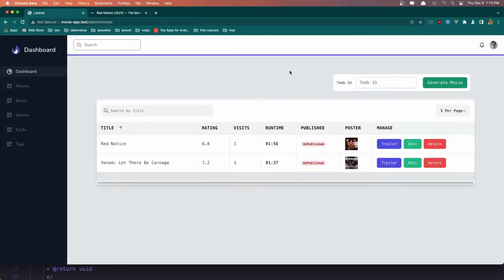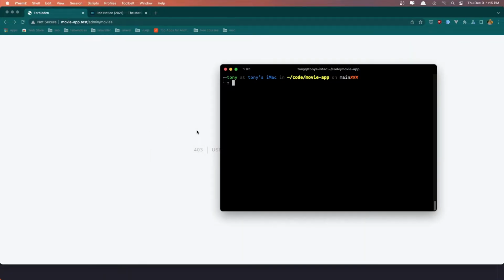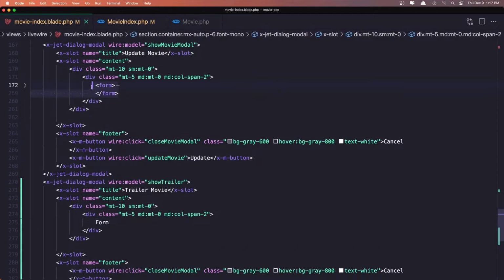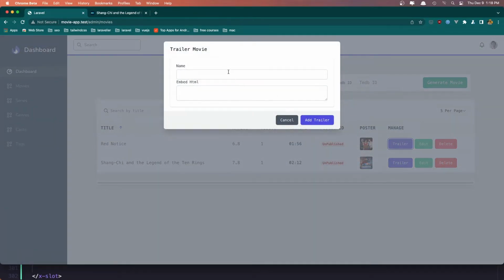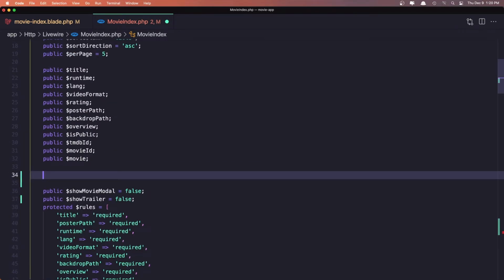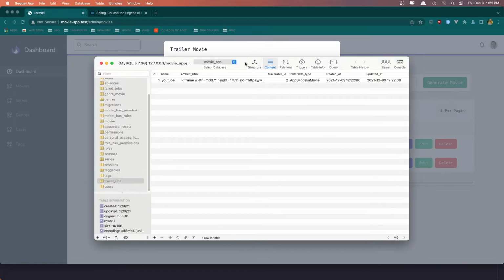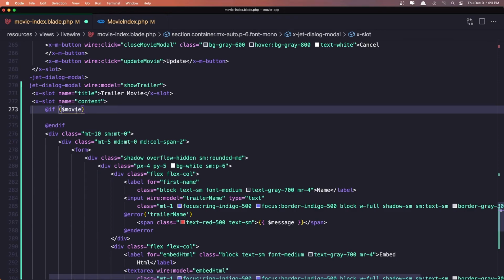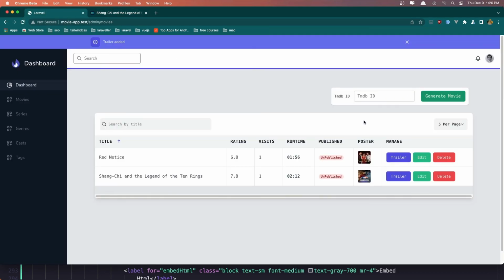Laravel Livewire Tutorial Create Movie Website #33 Add Trailers to Movie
In this video, we are going to work with movie trailers.
Laravel Attach